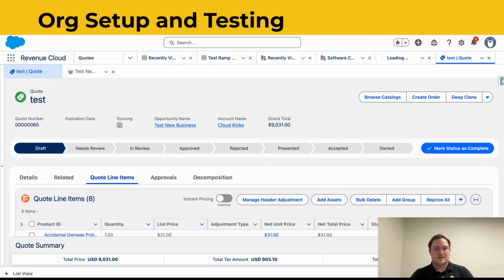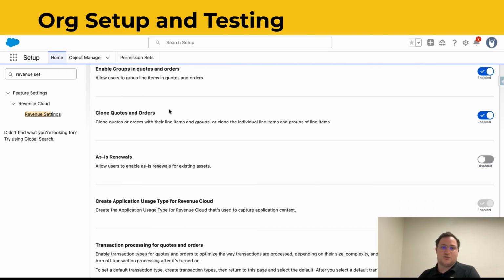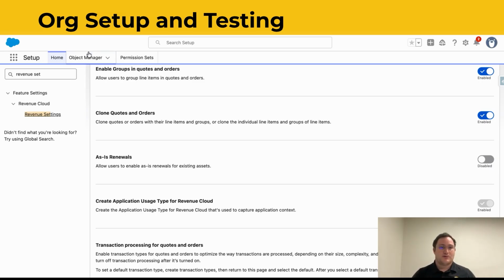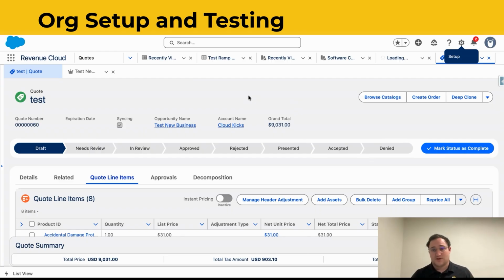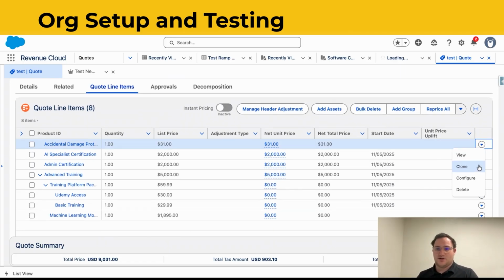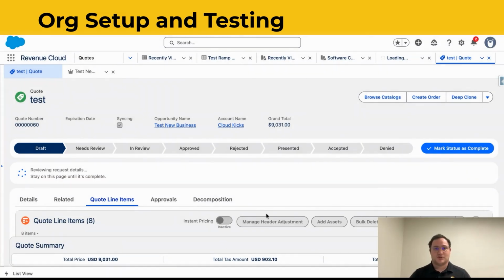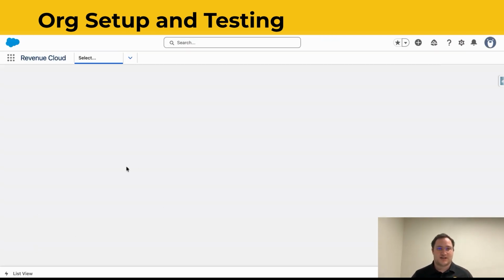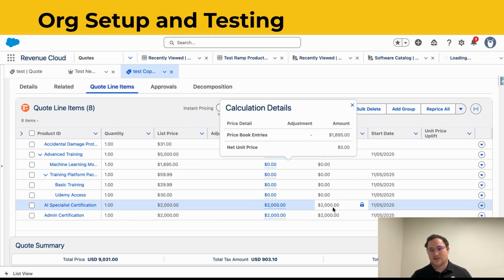How do you Enable and Use Deep Cloning in Salesforce Revenue Cloud?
Stop manually recreating complex quotes! In this video, Salesforce Revenue Cloud consultant Connor Sandstrom from SOLVD shows you how to enable and use the powerful "Deep Clone" functionality for Quotes and Orders.

This feature is a massive time-saver, allowing your sales reps to duplicate an entire quote—including all its quote lines and quote line groups—with a single click. We'll walk you through the entire setup process, from activating the feature in Revenue Settings to adding the "Deep Clone" button to your Quote page layout.

In this tutorial, you will learn:
✅ How to enable "Clone Quotes and Orders" in Salesforce Revenue Settings.
✅ The key difference between a standard clone and a "Deep Clone."
✅ How to add the "Deep Clone" action to your Quote page layout.
✅ A live demonstration of cloning a quote and all its associated products instantly.

This simple setting will help your sales team push quotes through at a quicker pace and with less effort.

Need help automating your business with Salesforce? Visit SOLVD at solvd.cloud.